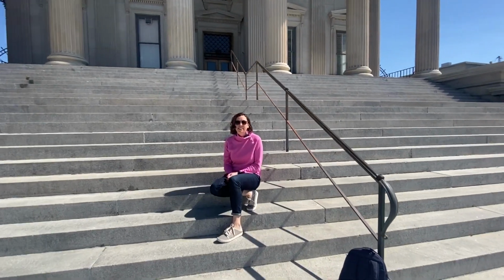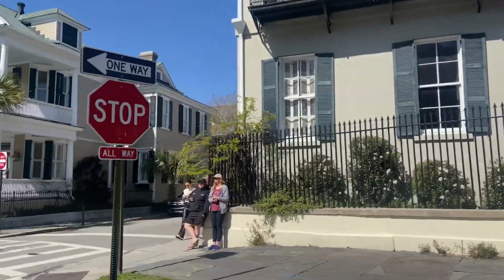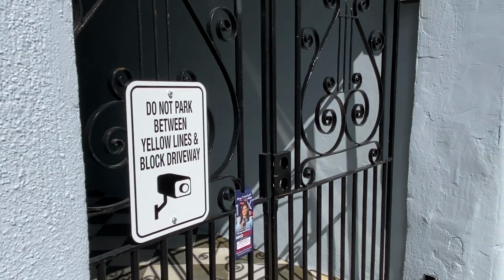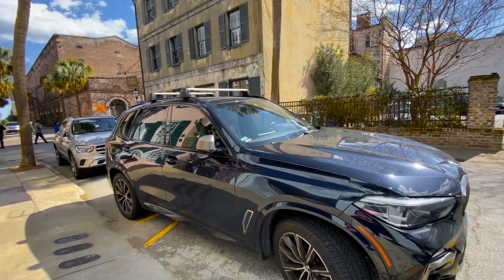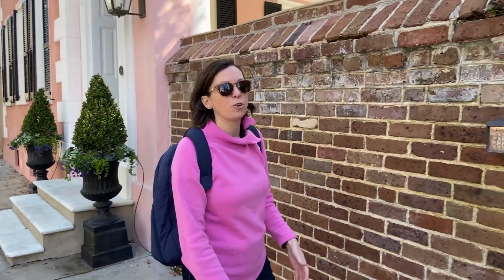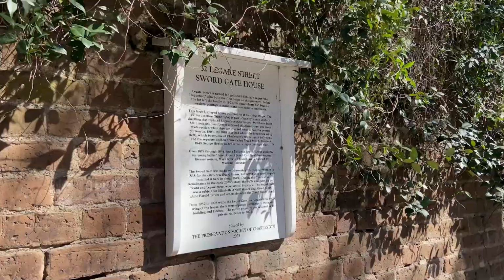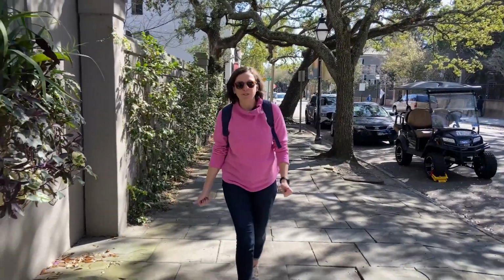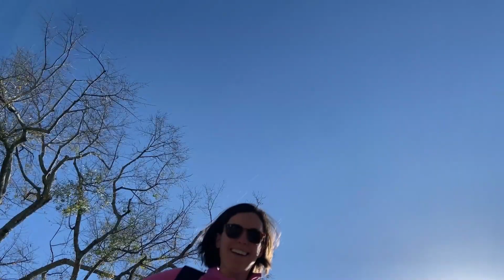Charleston Tourist Traps: How to Avoid Them & Blend Like a Local (2024 Guide)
Don't get caught in the tourist traps! This 2024 Charleston travel guide is your key to avoiding overpriced trinkets, tacky experiences, and feeling like a complete outsider.

In this video, we'll show you:
- Hidden gems: Discover authentic Charleston experiences that most tourists miss.
- Local secrets: Learn insider tips to save money and have a more enjoyable trip.
- Charleston etiquette: Blend in with the friendly locals and avoid tourist faux pas.
- Must-see spots: We'll reveal the truly unmissable places in Charleston, minus the crowds.

Whether you're a seasoned traveler or a first-time visitor, this guide will help you make the most of your Charleston adventure and look like a local pro!

Alysha Conner
Realty ONE Group Coastal